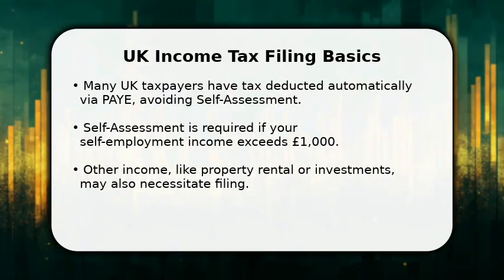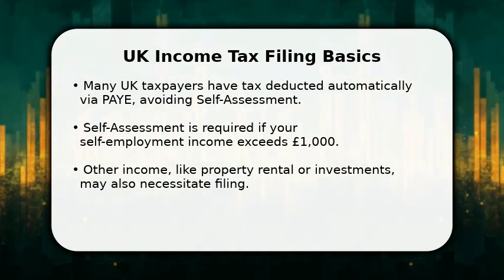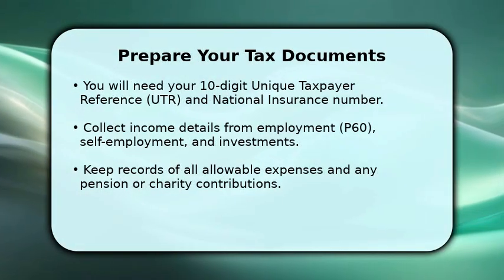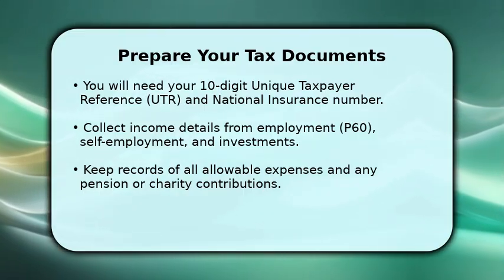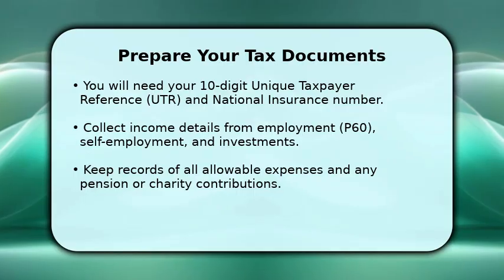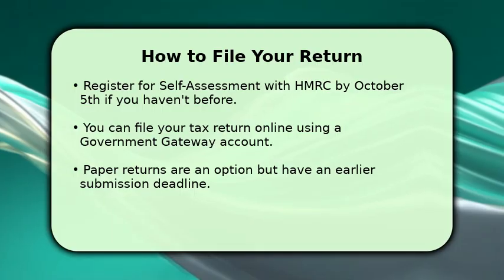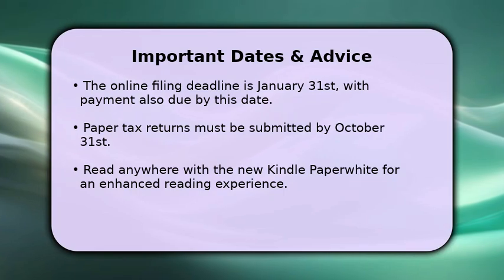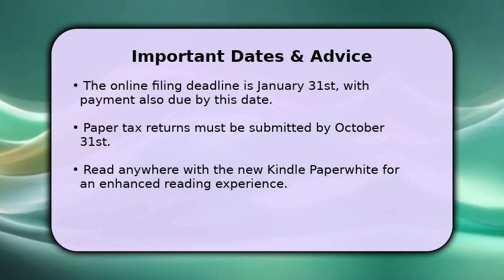How To File Income Tax Return UK (Updated)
In this video, we will guide you through the process of filing your income tax return in the UK. We will cover the necessary documents required, the different types of tax returns, and the deadlines for submission. Whether you are a first-time filer or need to update your previous year's return, this video will provide you with step-by-step instructions on how to complete your tax return accurately and efficiently.